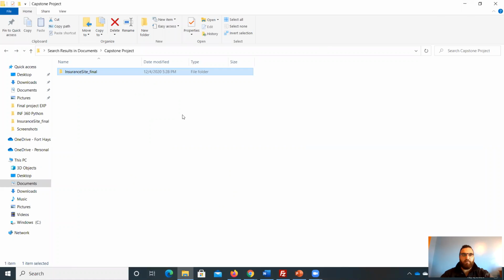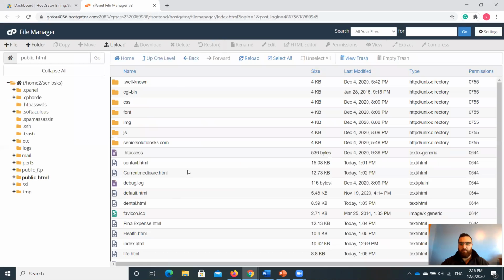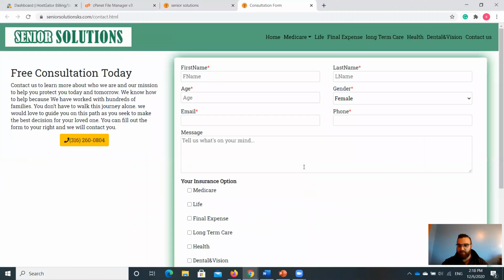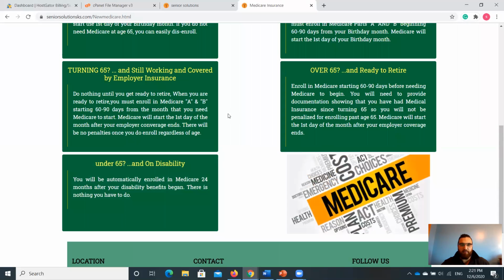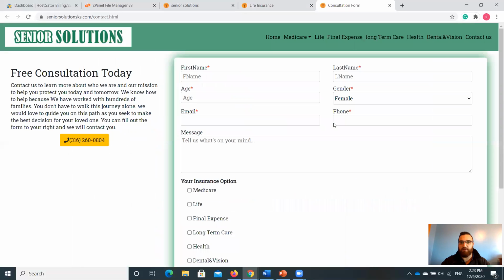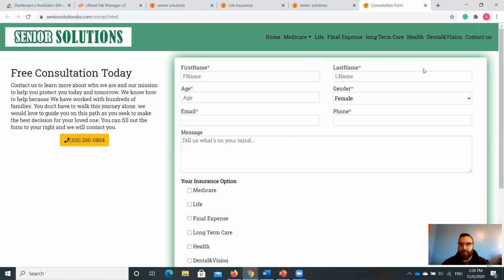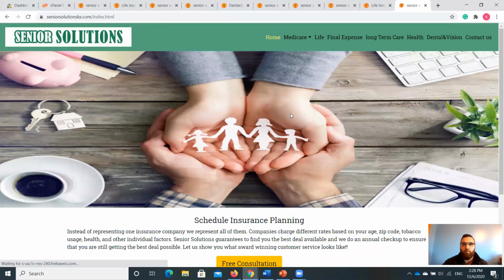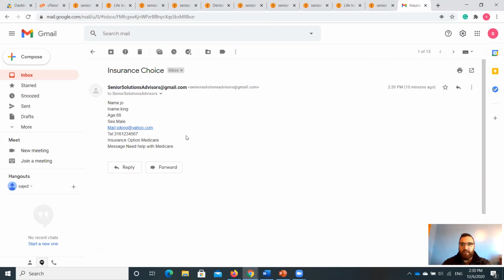Team Tech Capstone Final Project Presentation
Project Senior Solutions